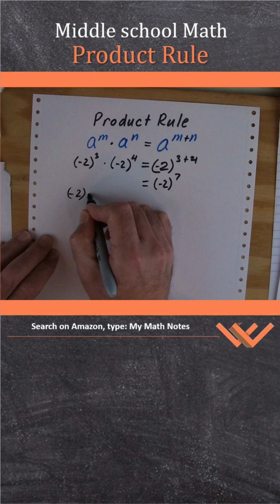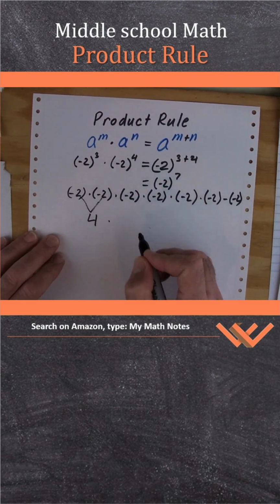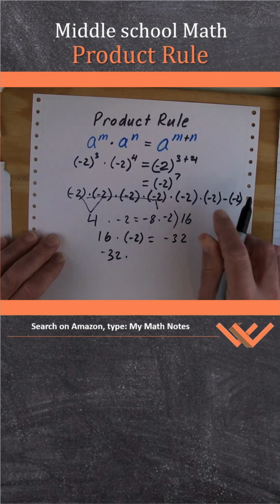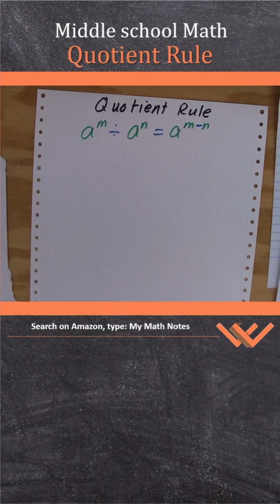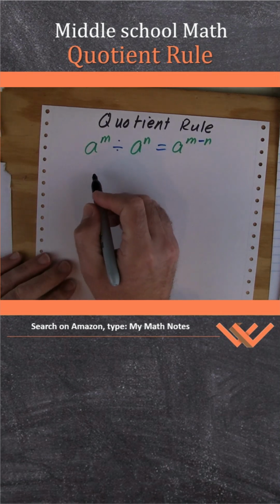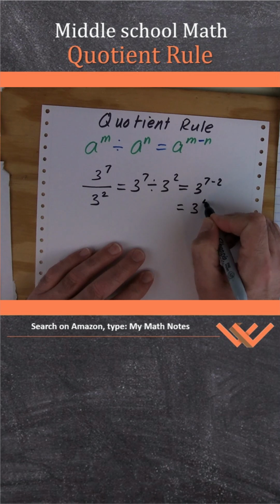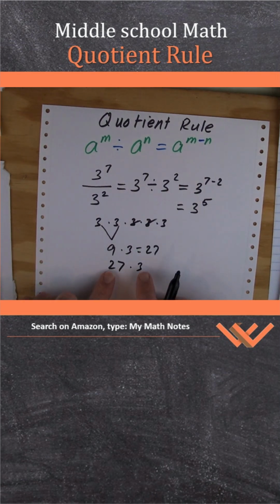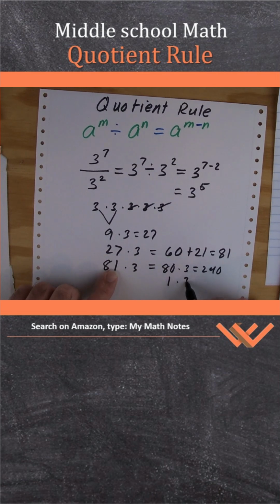Product and Quotient Rules | Exponents | Middle School Math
Is your middle schooler struggling with exponents? We understand how challenging math can be, and I'm here to help. This engaging video is specially designed to guide students through the Product Rule and Quotient Rule for exponents with clear, step-by-step explanations and relatable examples. Say goodbye to confusion and hello to understanding! Empower your child to excel in math and boost their confidence.

Give your child the tools they need to succeed. 🎉📖

Link to Amazon